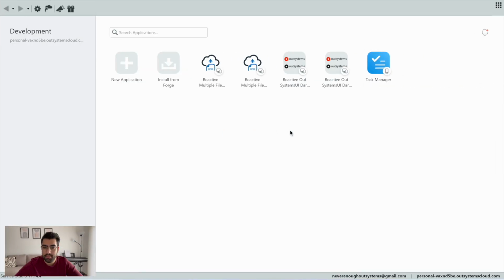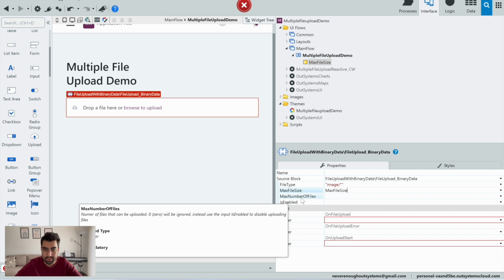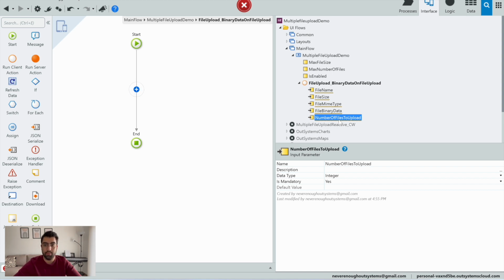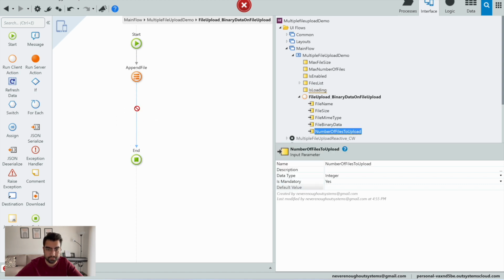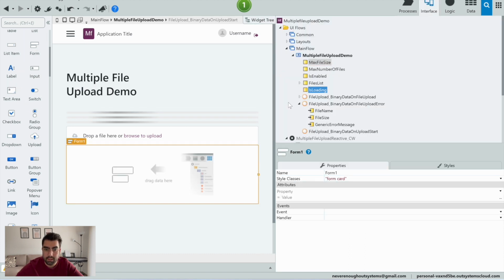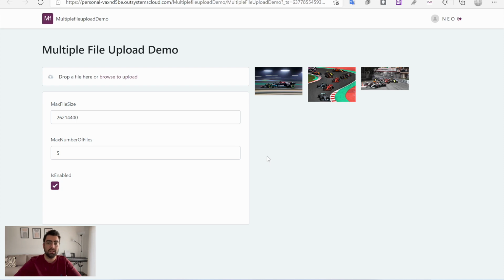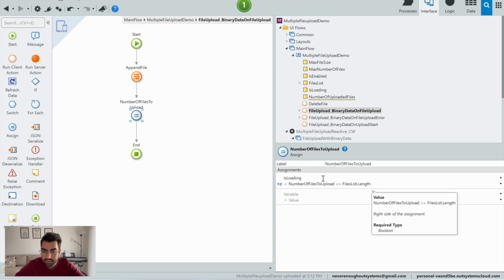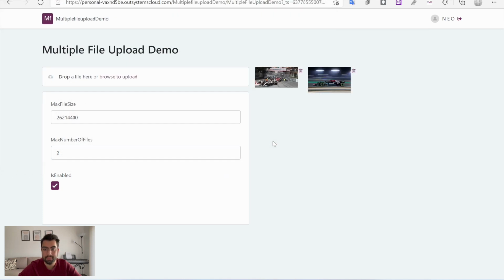Multiple File Upload in OutSystems Reactive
In this video you'll learn how to use the Binary Data version of the "Reactive Multiple File Upload" component.

Chapters:
0:00 Intro
0:37 Create new app
1:44 Add the component's dependencies
2:24 Inputs of the widget
5:42 Events of the widget
6:36 OnFileUpload event handler
11:14 OnFileUploadError event handler
13:05 OnUploadStart event handler
13:28 Adding animation and completing the screen
15:50 Widget default values
16:40 First test
17:22 Deleting files from the list
19:35 Setting the animation correctly
22:13 Demo MaxFileSize
23:22 Demo MaxNumberOfFiles